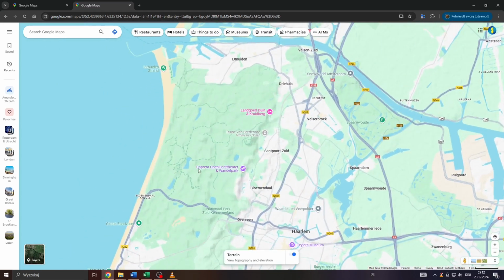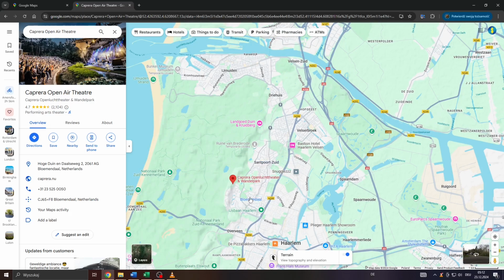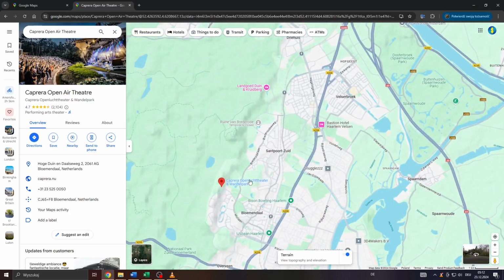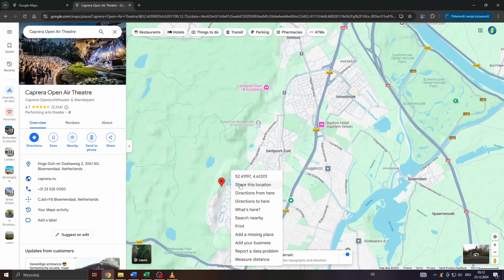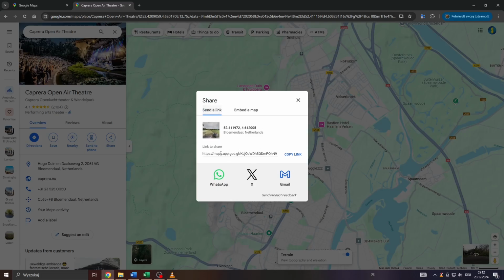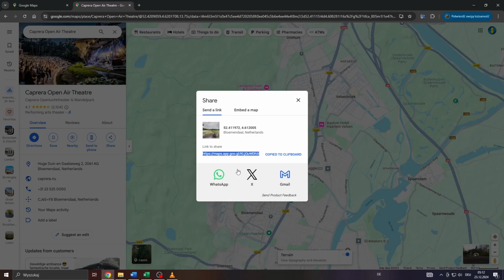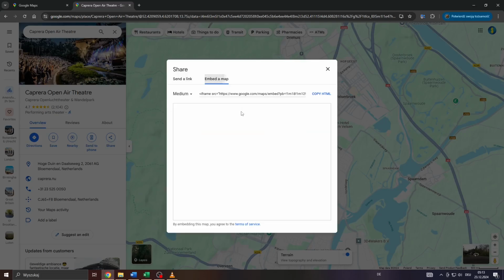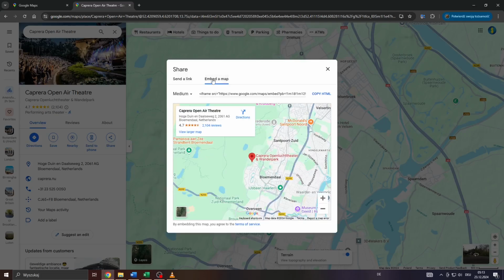How to Share a Location in Google Maps | Quick Sharing Tutorial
Learn how to share a location in Google Maps using a simple link. Perfect for sending directions to friends or clients.